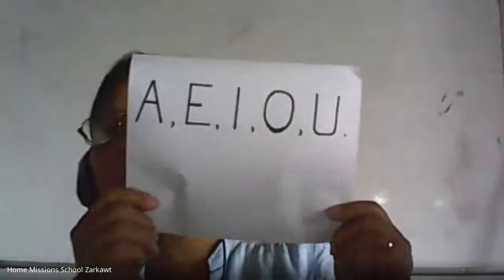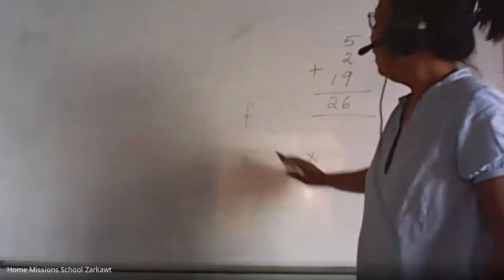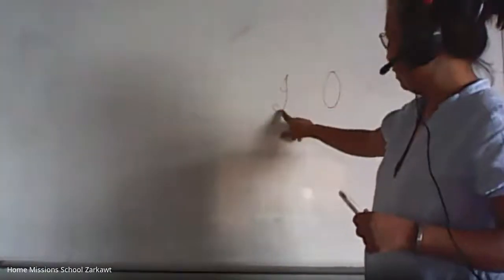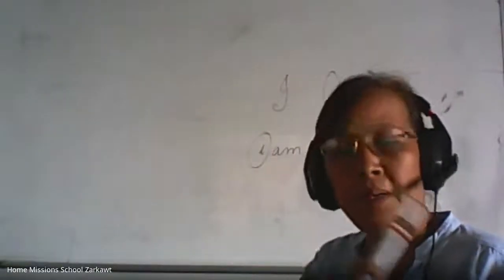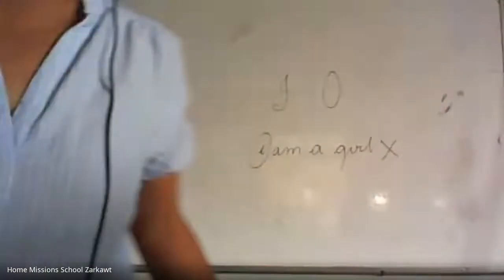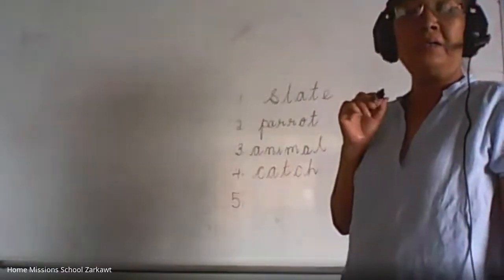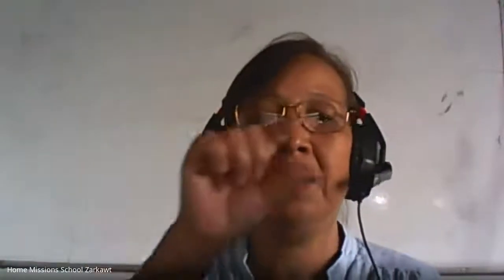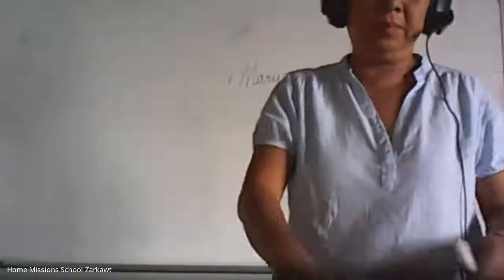Grade-3: English #5 (2020 07 08 at 22 58 GMT 7)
HMS Online Class: Grade-3 - English #5